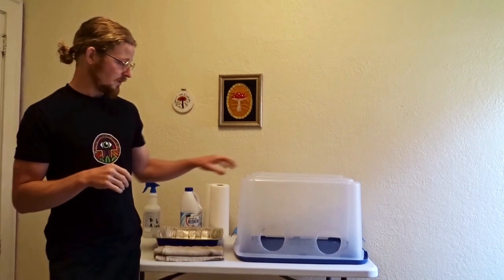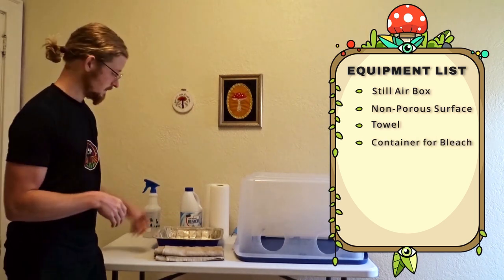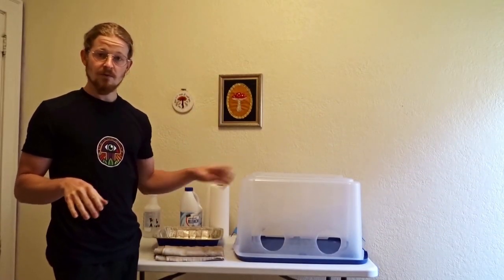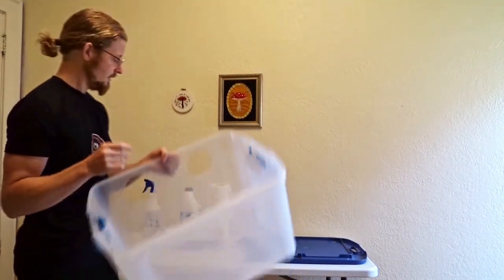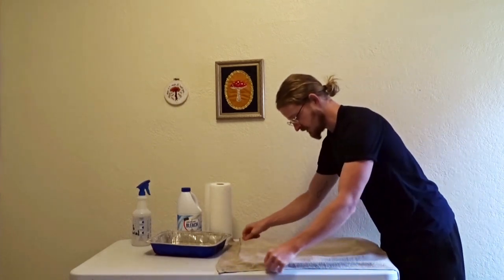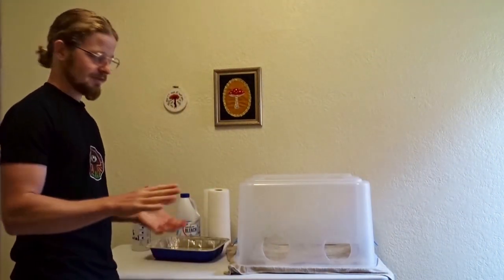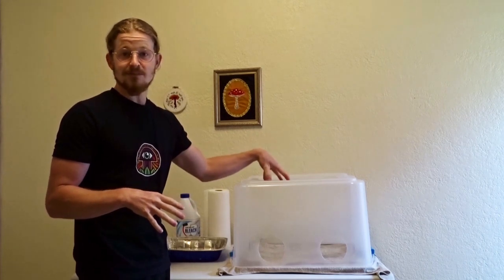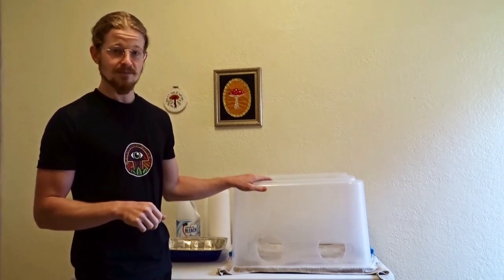The Ultimate Still Air Box Technique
🍄 Contamination can be one of the biggest challenges we face as mushroom cultivators, especially when just beginning! Here Sam The Mushroom Man shows us a technique to maximize our chances of success when using a Still Airbox.  This is the lowest cost highest success to create a sterile environment for mushroom cultivation